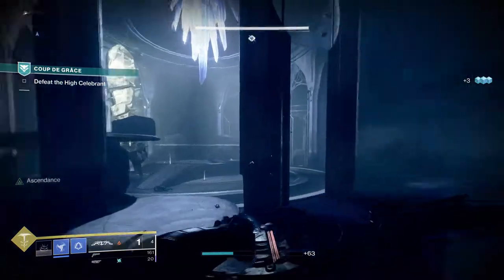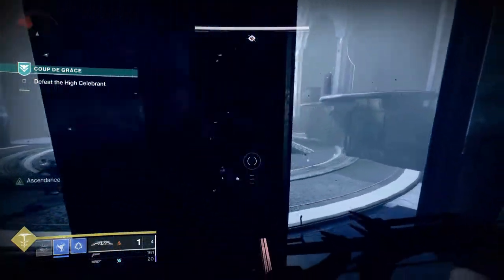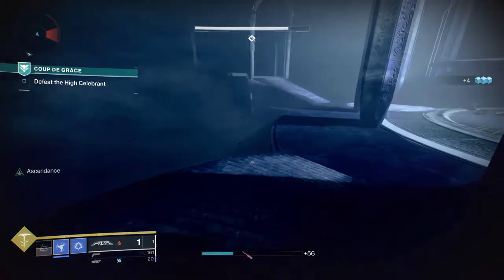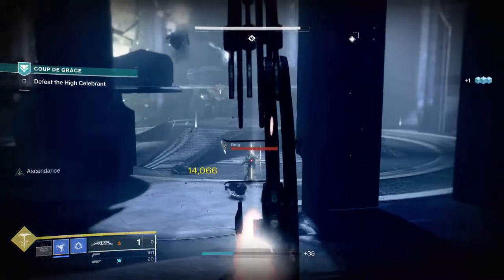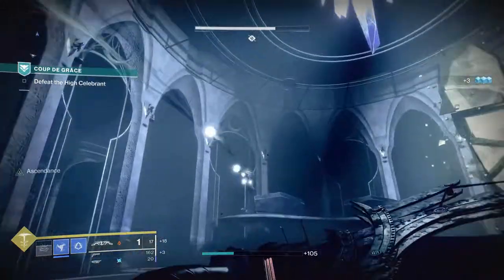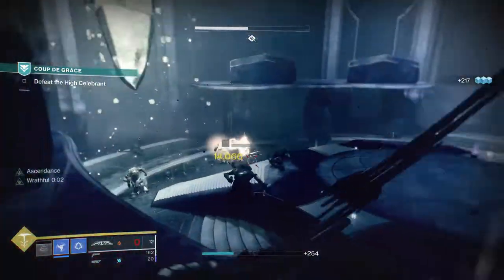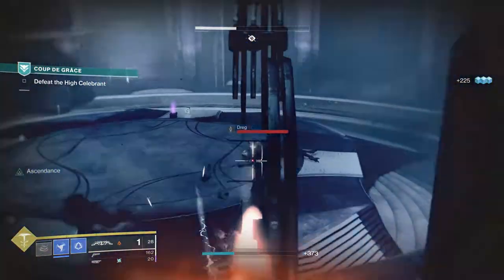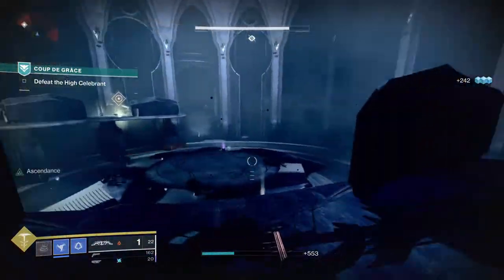There Is A New Place To Farm Kills For Catalysts Solo....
If anyone wanted to work on catalysts in Destiny 2 they would usually gone to The Whisper mission...but since Io disappeared since the vaulting there hasn't been a good place...till now